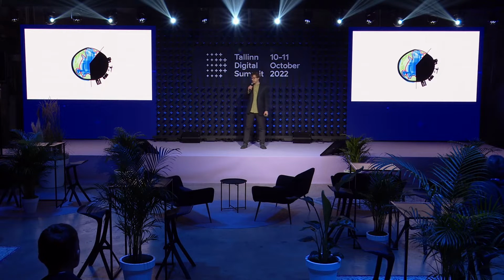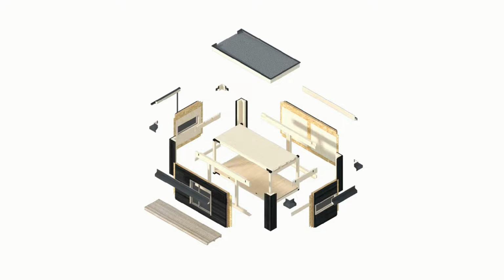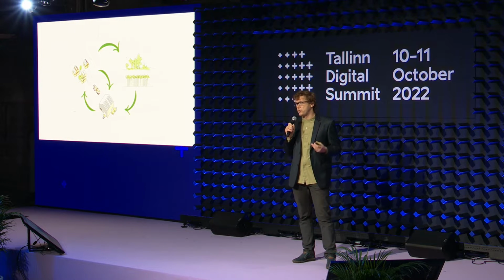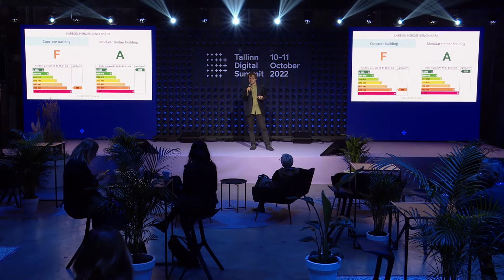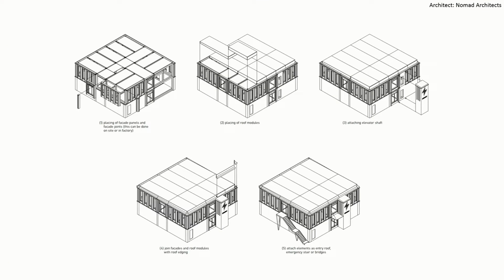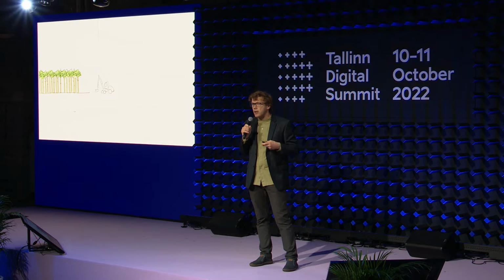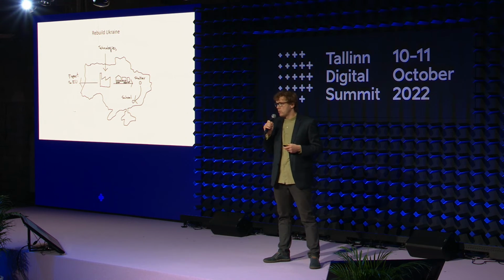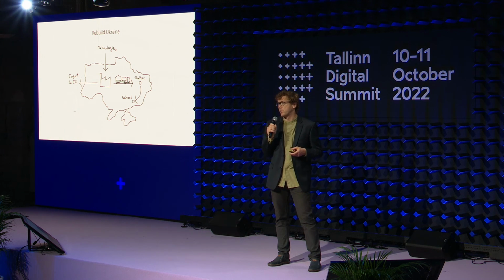TDS 2022 EXPO: Renee Puusepp - Digitalizing Construction Sector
Digitalizing Construction Sector
Speaker:
Renee Puusepp, Founder of Creatomus Solutions